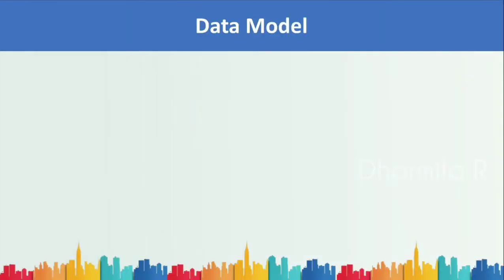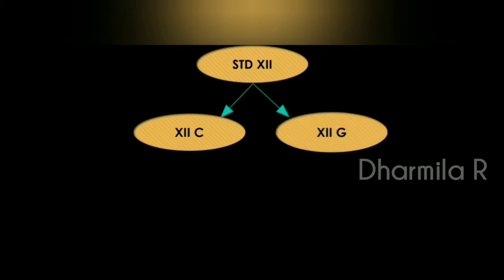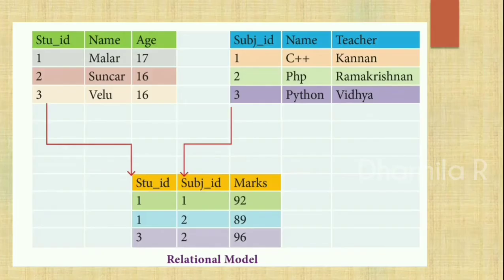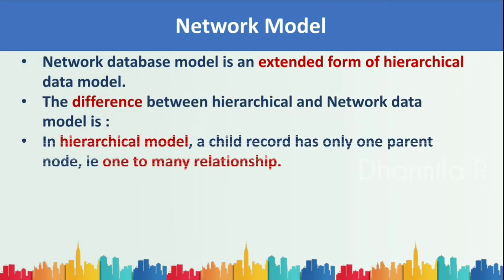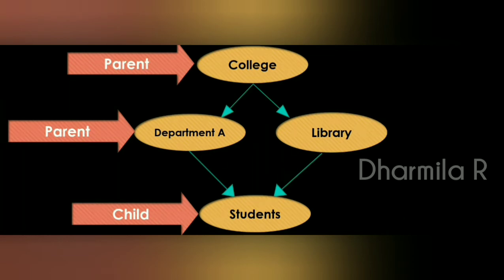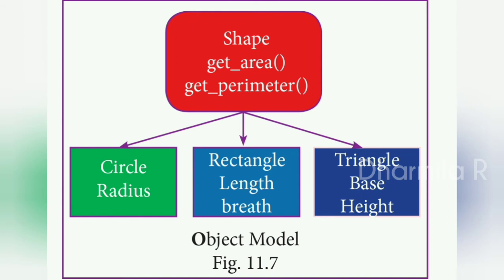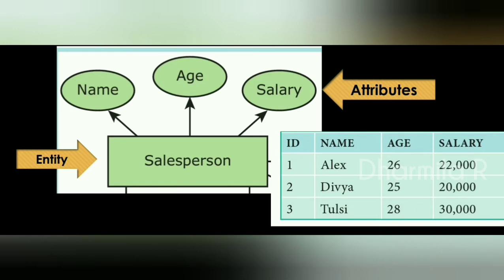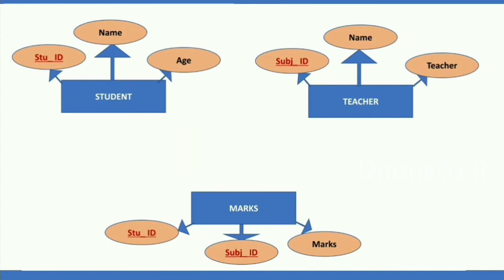XII COMPUTER SCIENCE CHAPTER 11